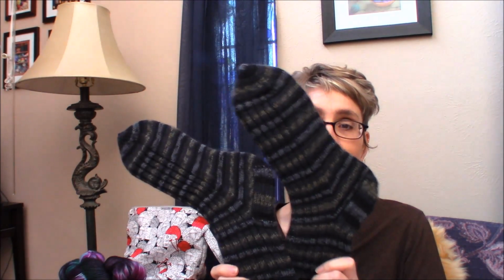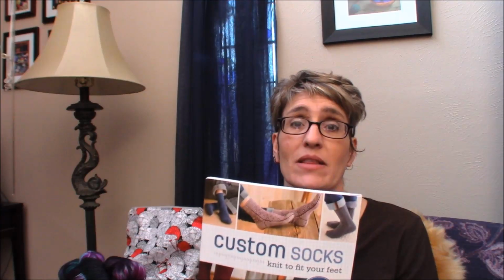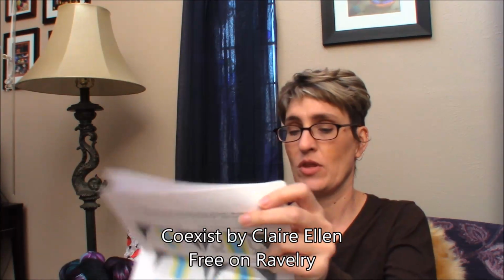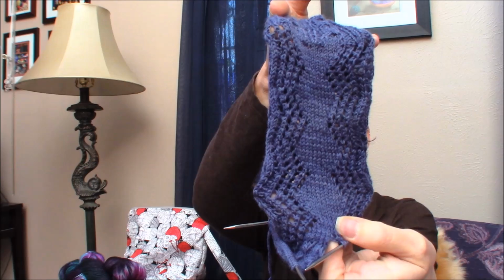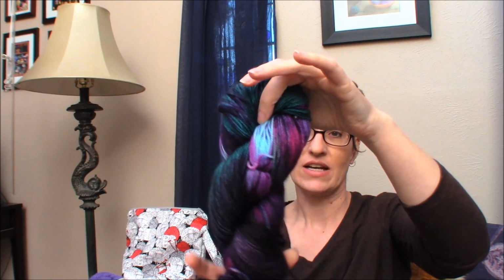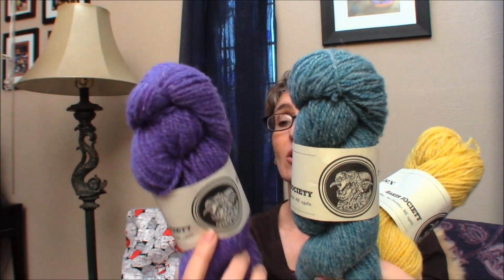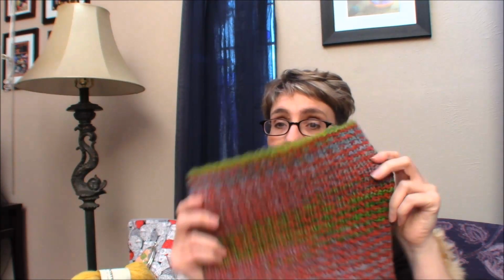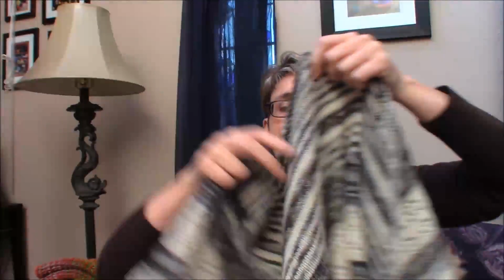Knit Up and Dye Episode 51 - Here Comes 2018!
Goals! Plus a general "what I'm knitting".
Hopefully 2018 will bring more tutorials, some online project based classes and, of course, lots of yarny goodness! Happy New Year!